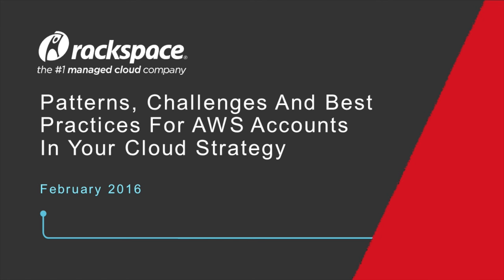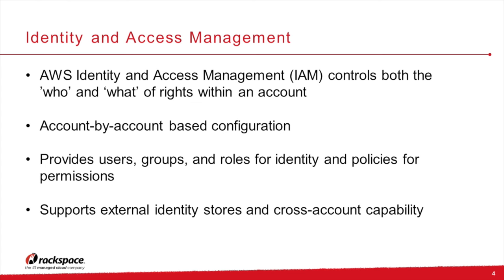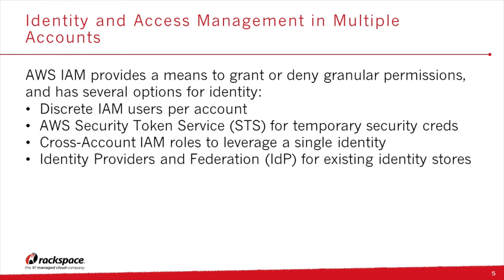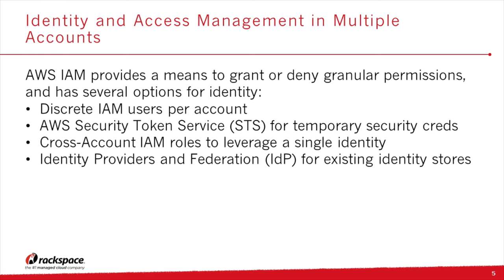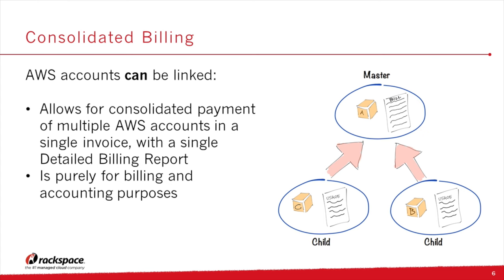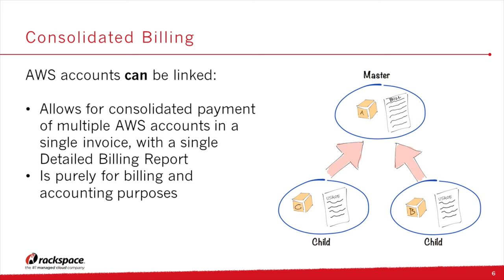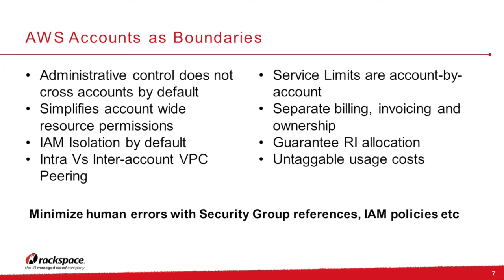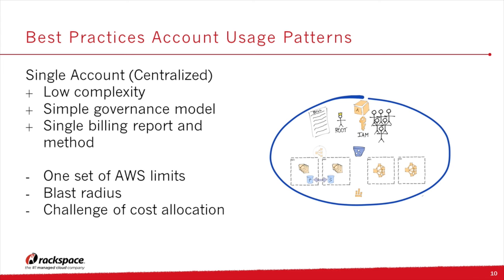Rackspace Best Practices for AWS – Identity Management, Auditing & Billing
AWS provides an industry-leading toolset that enables users to deploy workloads securely, cost-effectively and with scalability - Knowing how to do so according to AWS best practices can be challenging, and is critical to the success of your workloads. In this webinar, James Cowe, Director of AWS Strategy & Architecture at Rackspace, will discuss best practices for identity management, auditing and billing in AWS.